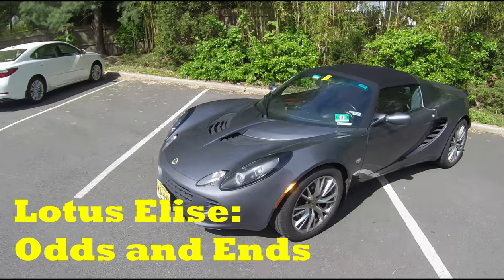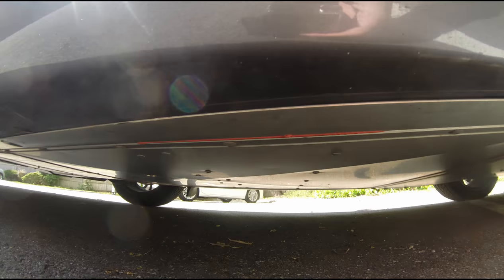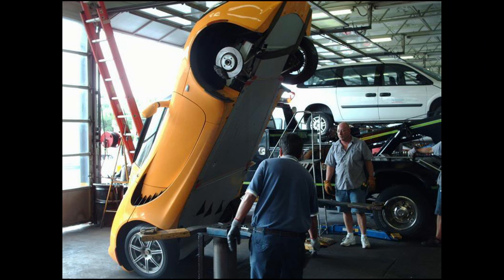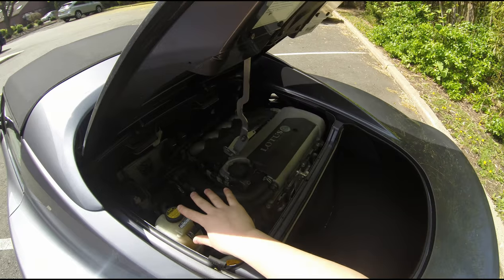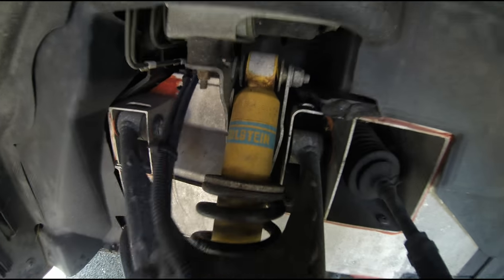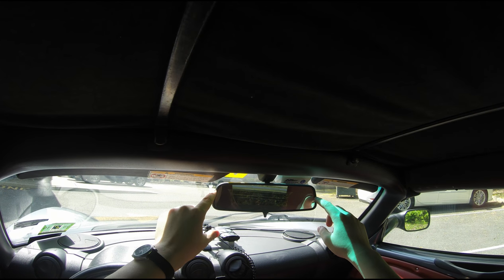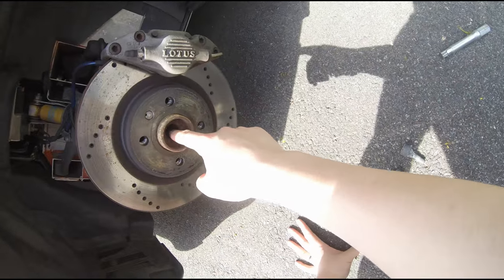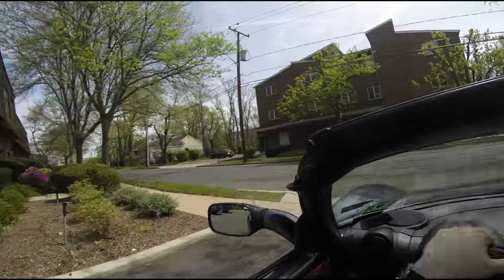Car Reviews: Odds and Ends Lotus Elise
Weird facts, features, and odd things about the Lotus Elise